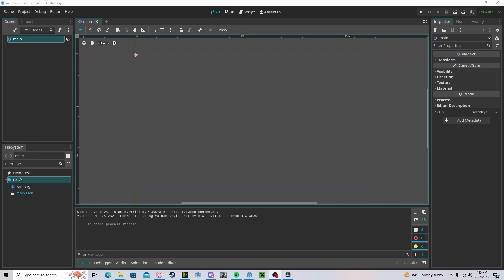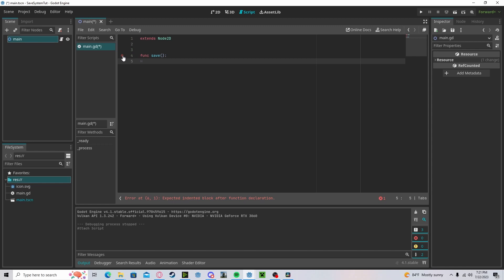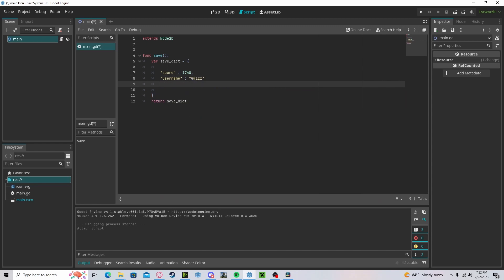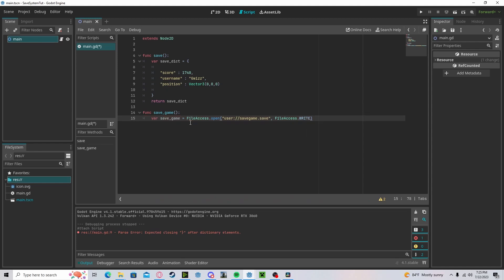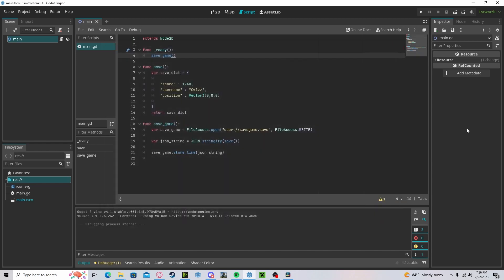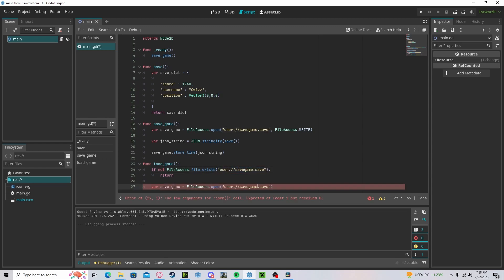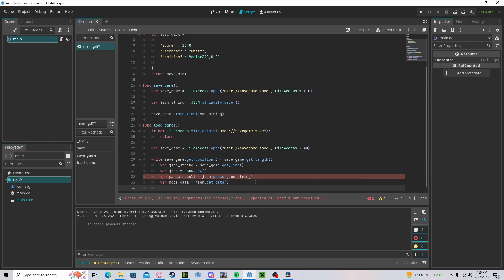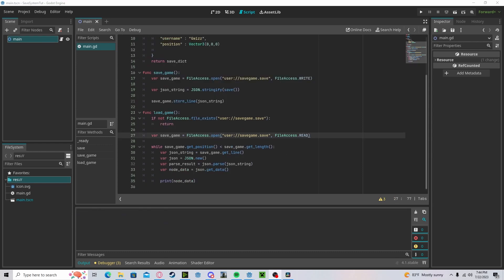Godot 4 Save & Load Tutorial PART 1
Quick tutorial on saving and loading in Godot 4!